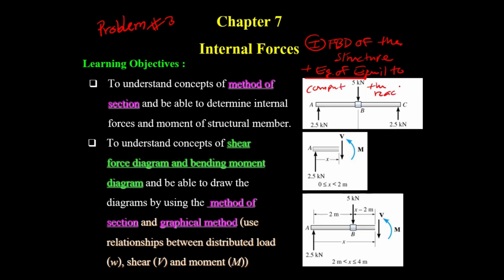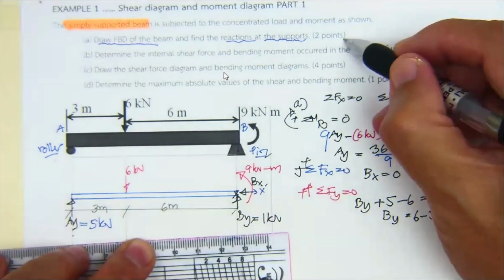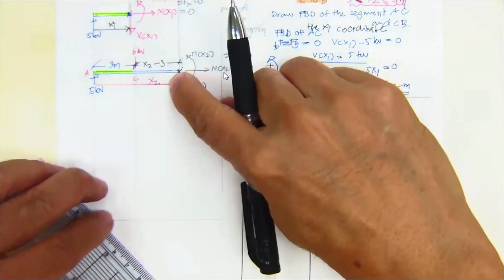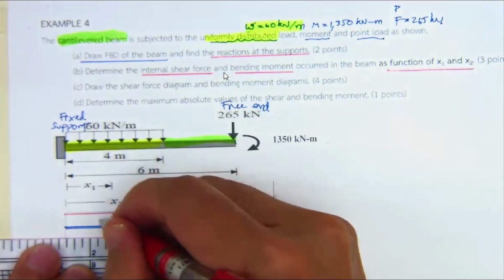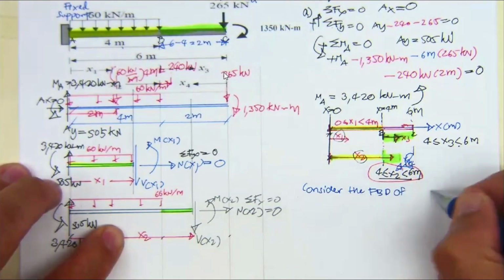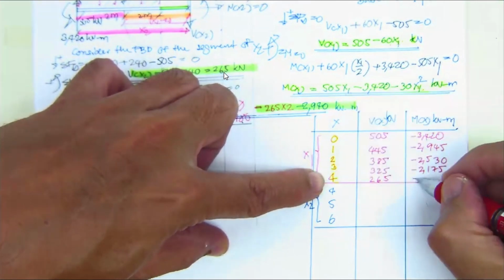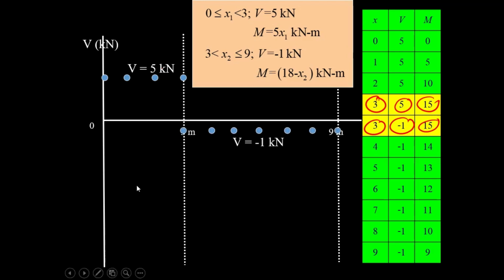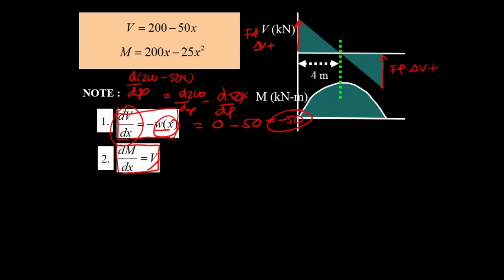17 Ch 7 Shear Force and Bending Moment Diagram of Beams Engineering Static Term 2 2024 Jan 6 2025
Lecture 17
Trimester 2/2024
Monday Jan 6, 2025.

This video clip covers Chapter 7 Internal Forces and Moments … Drawing the Shear Force Diagram (SFD) and Bending Moment Diagram (BMD) of beams by using the method of section.